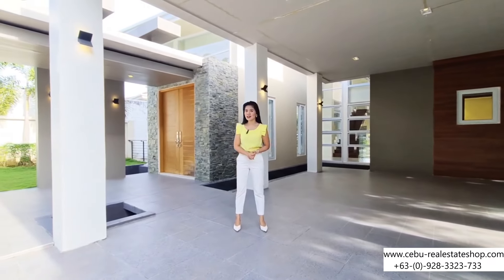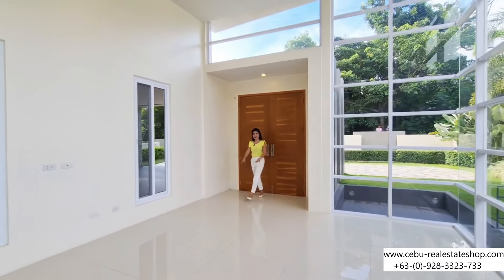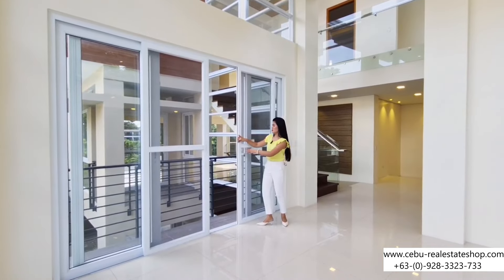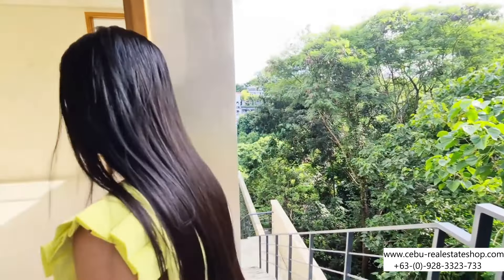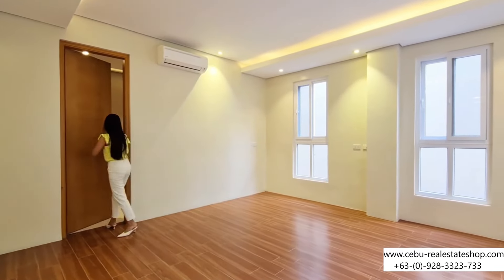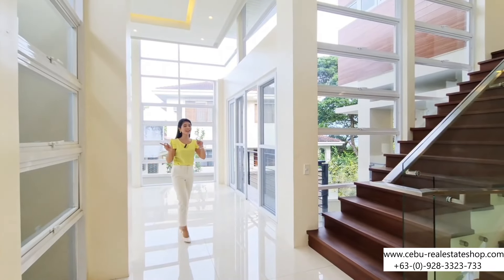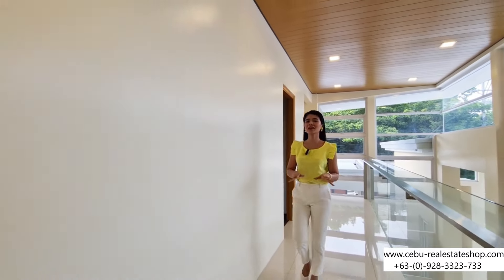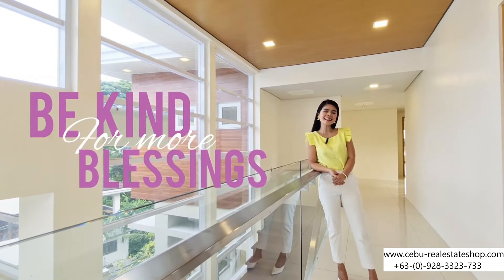Maria Luisa 90 Million House with Elevator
About MARIA LUISA ESTATE PARK

Undoubtedly, it is Cebu's most sought after residential development not only by locals but foreigners as well. With lots that give you the best views of the surrounding landscape and choice cuts ensconced in gorgeous valleys and hills, Maria Luisa Estate Park remains unsurpassed. A drive through this posh subdivision's winding roads will reveal why this is so.

The lush landscape gives an instantaneous calming effect to anyone who enters Maria Luisa Estate Park. Away from the maddening city lifestyle, its residents have long found comfort in the tranquility that envelopes the community. For decades, Maria Luisa Estate Park has provided security and safety to everyone who has lived there.

𝗣𝗿𝗶𝗰𝗲: 𝗣𝗵𝗽 𝟵𝟬𝗠𝗶𝗹𝗹𝗶𝗼𝗻 (𝗦𝘁𝗶𝗹𝗹 𝗡𝗲𝗴𝗼𝘁𝗶𝗮𝗯𝗹𝗲)
A 3 floor modern house with a basement, has PWD-friendly facilities and all rooms have panoramic mountain views

𝗛𝗼𝘂𝘀𝗲 𝗙𝗲𝗮𝘁𝘂𝗿𝗲𝘀:
5 Bedrooms
5 Toilet & Bath
Elevator
Infinity Pool

Powder Room
Living Area
Dining Area
Clean & Dirty Kitchen
Service Area
Maid's Quarter
Driver's Quarter
Common Toilet & Batch
Storage